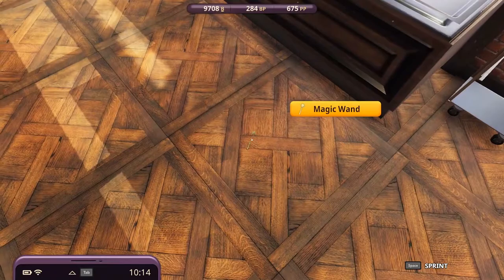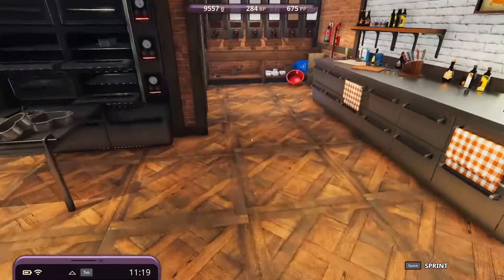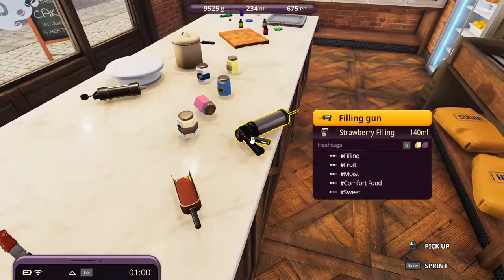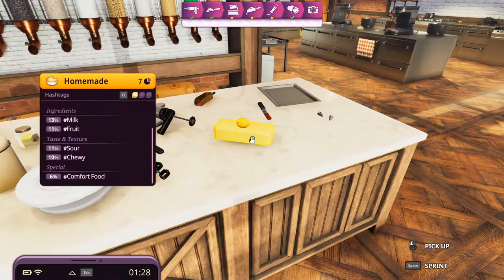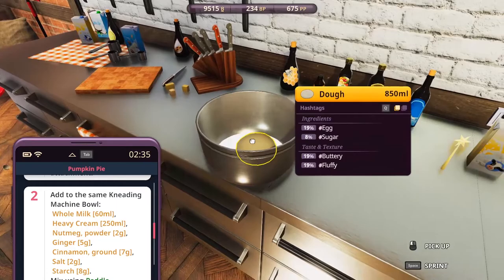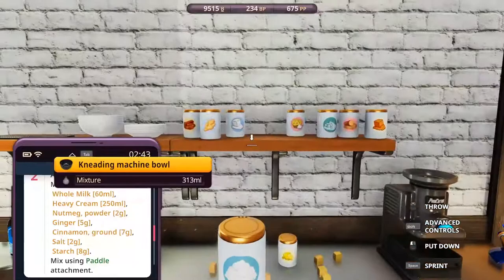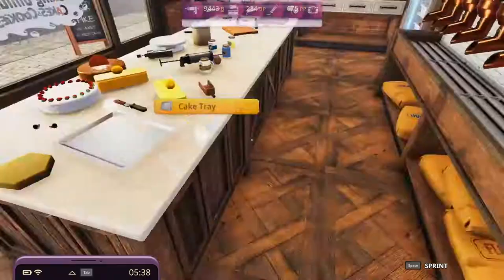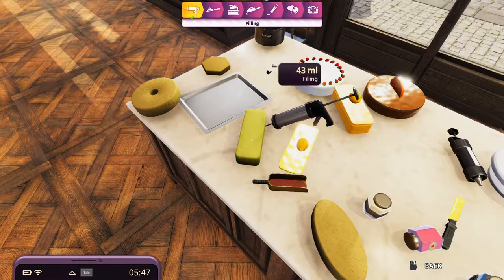Lemon Loaf Cake and shutdown... Cooking Simulator Cakes and Cookies #16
I was so excited this time to see the results of my bakery, Lemon Loaf Cake, Pumpkin pie... but apparently i was out of luck and game breaks...